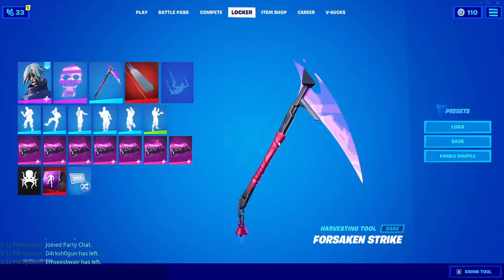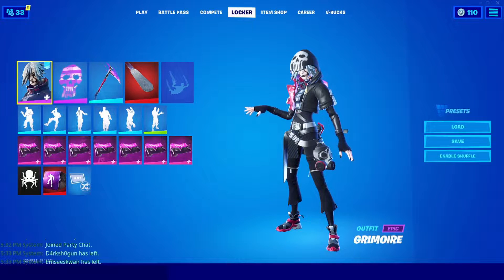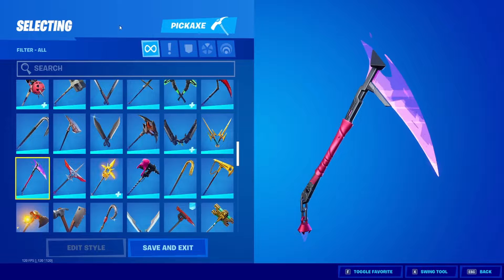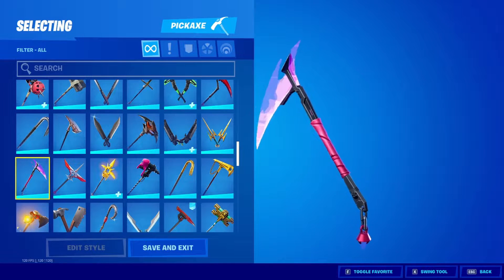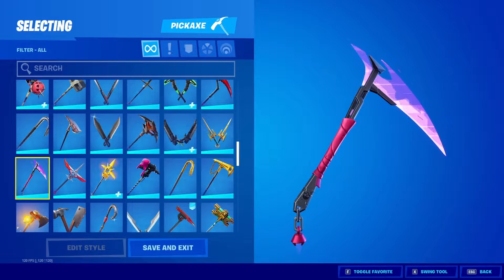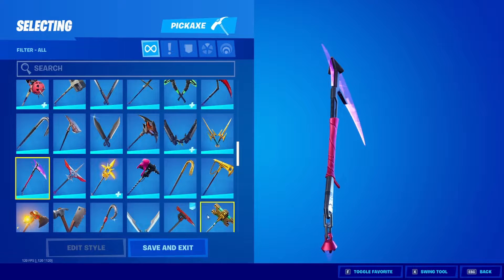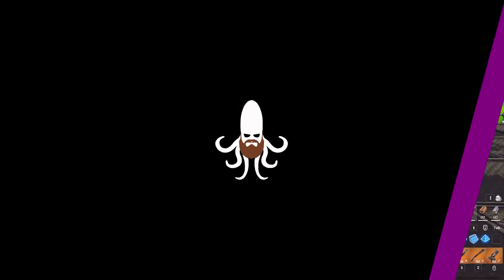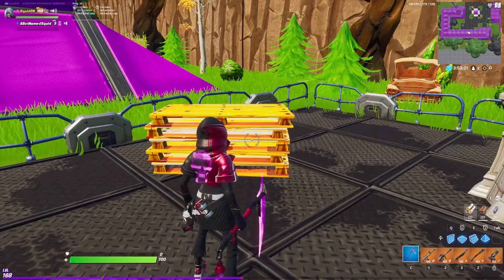Forsaken Strike Sound Test & Gameplay - Fortnite - Watch Before Buying!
Use Code SquidGN on Fortnite, Rocket League, Rogue Company and any other game on the Epic Store!